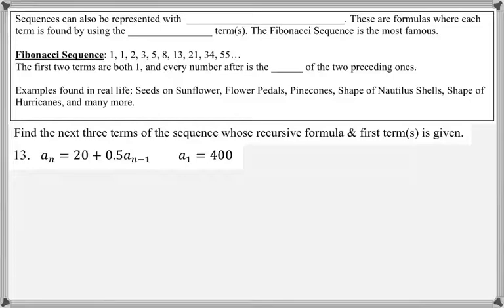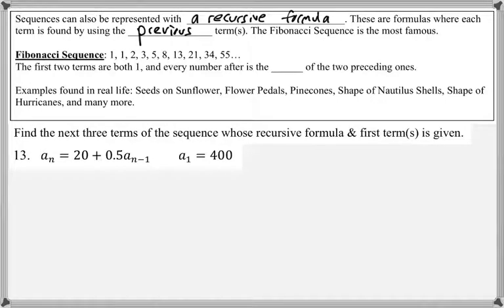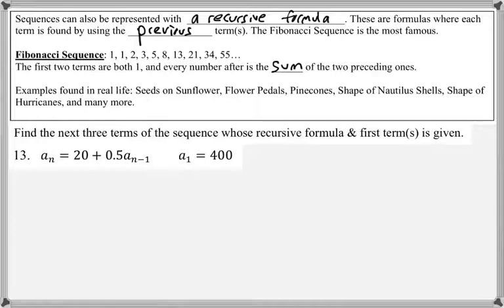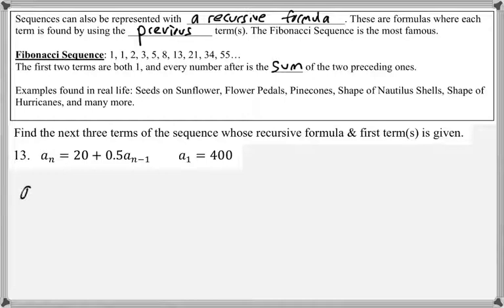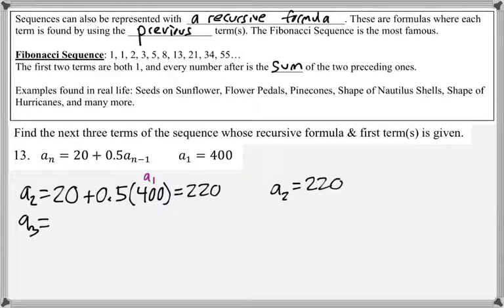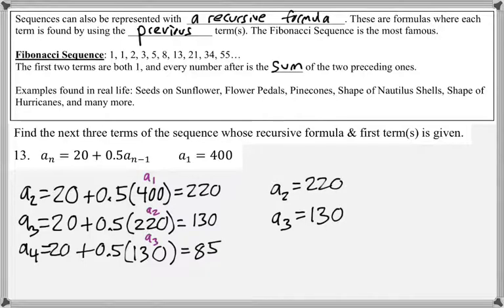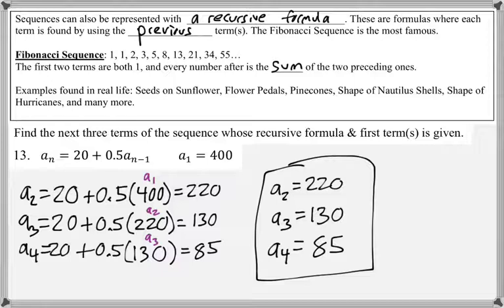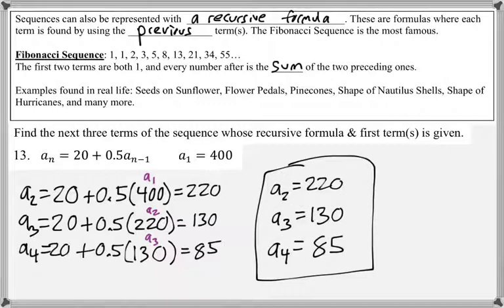Math 151 : 11.1 #13 (PreCalculus Tutorial : Sequences Introduction)